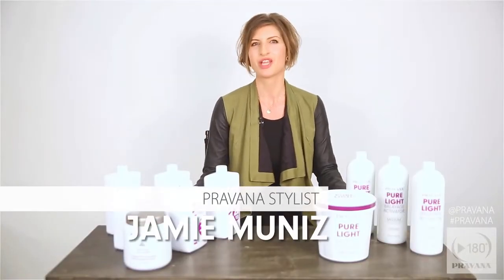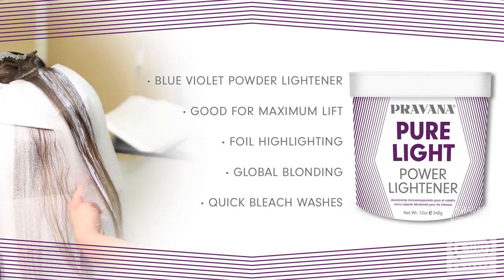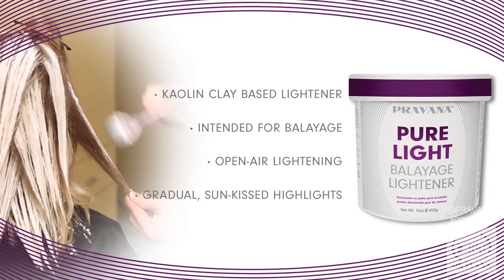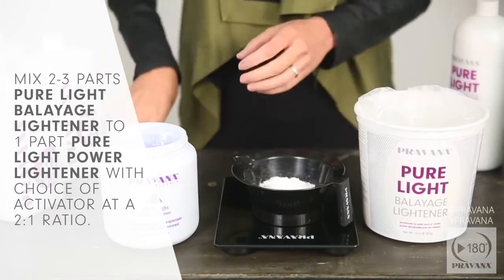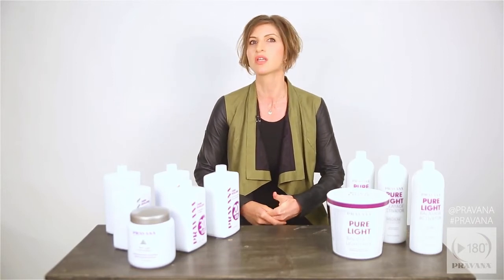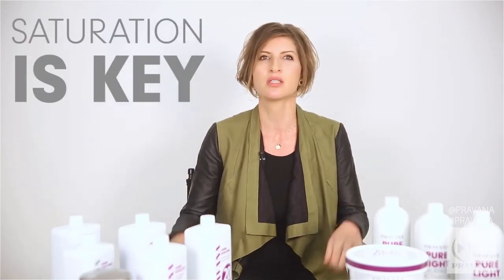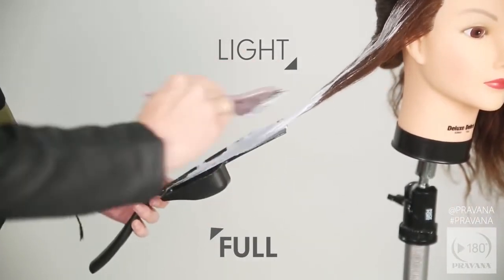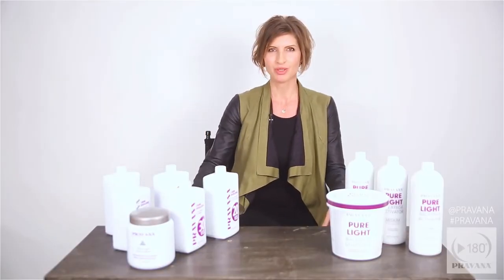PRAVANA What’s The Difference Between Balayage Lightener and Regular Lightener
PRAVANA Artist, Jamie Muniz (@twomadhares), is here to have a LIGHThearted chat about the differences between PRAVANA Pure Light Power Lightener and Pure Light Balayage Lightener. We hope these product HIGHLIGHTS help you know which to choose for your different blonding scenarios!

When blonding, always consider the hair’s starting level, tenacity, and color history.